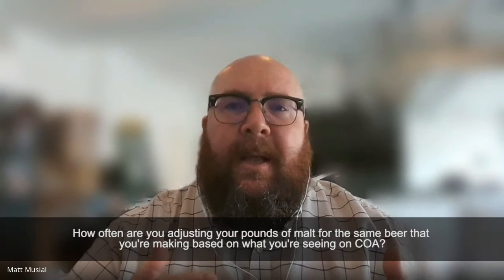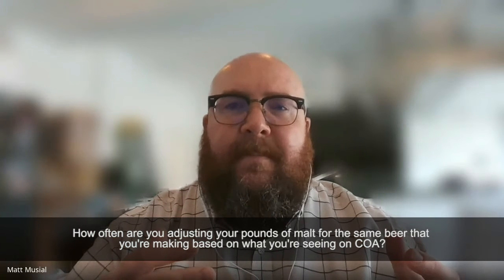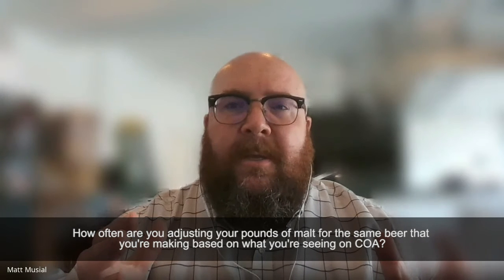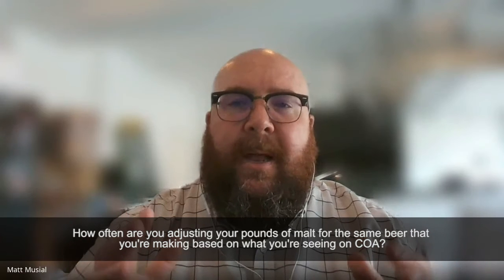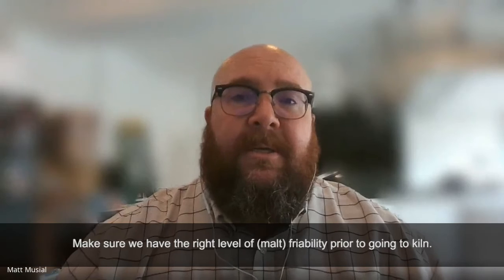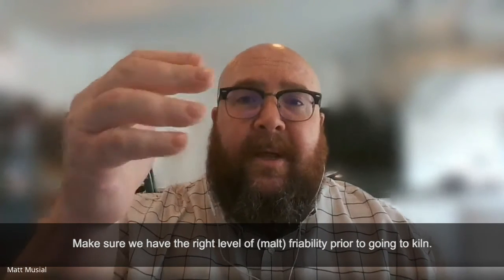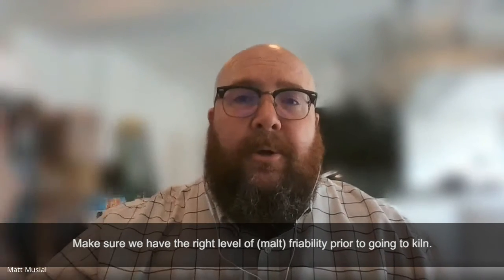Bert Boyce from Santa Fe Brewing Talks Brewhouse Efficiency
On this episode of our Malt in Brewing series: Bert Boyce, award-winning Brewmaster at Santa Fe Brewing, dives deep into malt and brewhouse efficiency with Proximity's Matt Musial and Greg Fleehart.